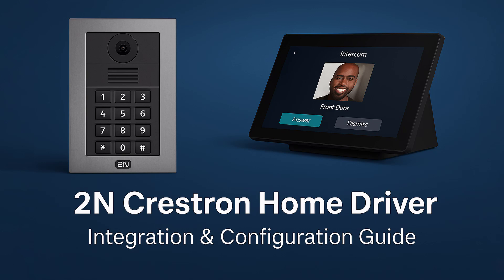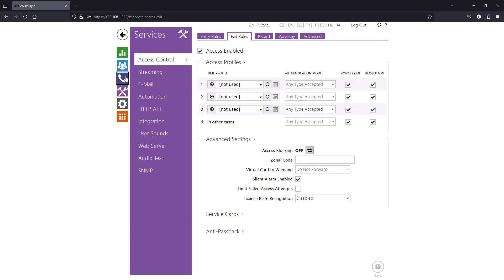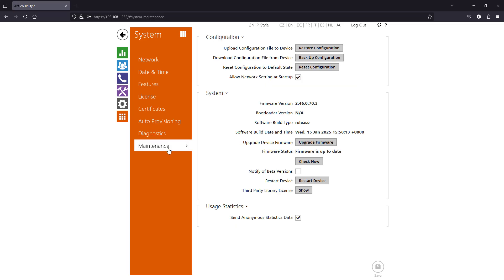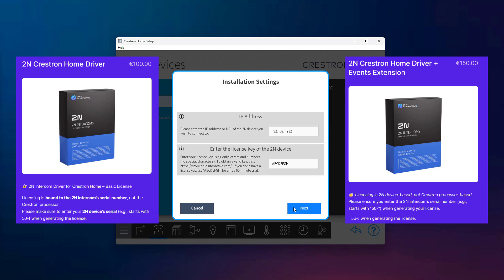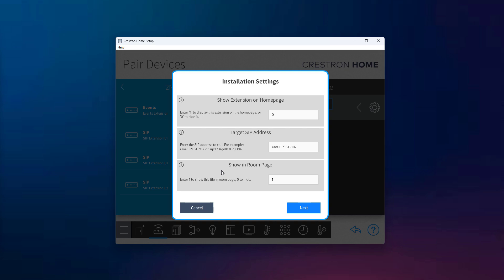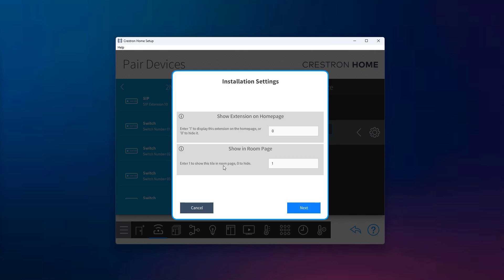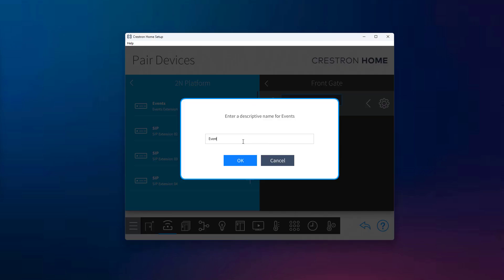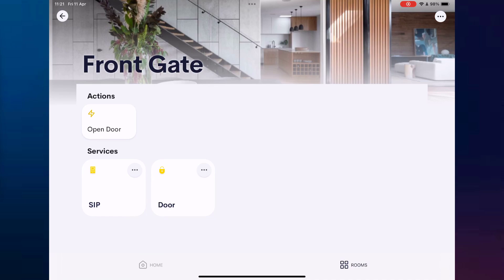Connect 2N Intercom to Crestron Home in Minutes – Full Integration Demo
Welcome to this full tutorial where you'll learn how to integrate a 2N IP Intercom into your Crestron Home system using our custom-developed driver.

In this video, we walk you through the entire process – from 2N setup and driver installation, to SIP and switch configuration, and finally advanced event-based automation (motion, inputs, and user authentication). Whether you're building a smart home or a commercial AV solution, this driver brings reliable and secure intercom control directly into Crestron Home.

✅ Supports:
• SIP calling & RAVA group integration
• Switch output control (door unlock, lights, etc.)
• Real-time event triggers (motion, noise, silent alarm, inputs, user authentication)
• Digest authentication for secure API communication
• 60-minute full trial license

📦 Compatible with all 2N IP devices that support the HTTP API.

🔐 The license is bound to the 2N intercom’s serial number.

🆕 New: Native Locks integration is now available in driver version 2.0.0 and above, including support for Crestron Home’s lock tiles (Lock, Gate, Garage Door). Check out the dedicated walkthrough here:

Your support helps us build more drivers, tools, and tutorials for the AV community. Thank you!

📺 Chapters:
0:00 – Intro: Features & License Types
0:45 – 2N Device Setup
3:56 – Adding the Driver in Crestron Home
6:12 – SIP Extension Setup & Demo
7:38 – Switch Extension Setup & Demo
9:46 – Event Triggers Demo (Motion, Inputs, Auth)
12:07 – Outro